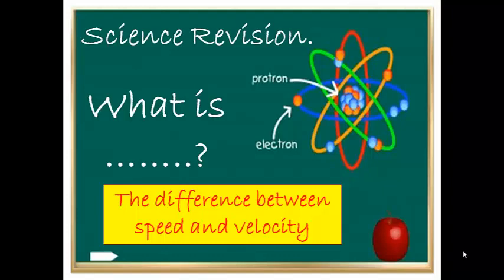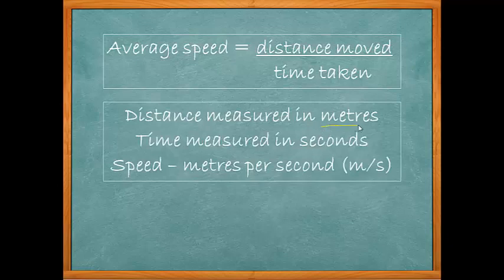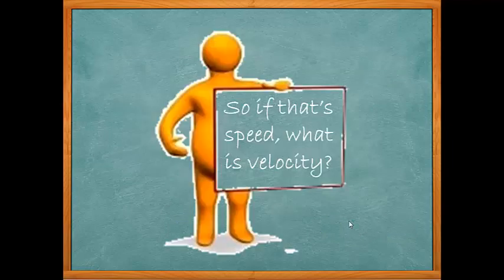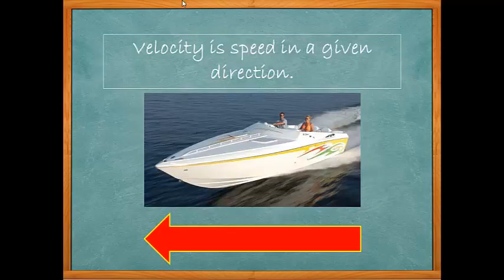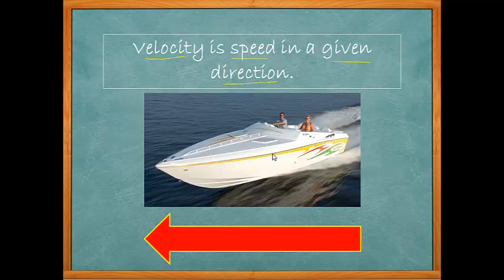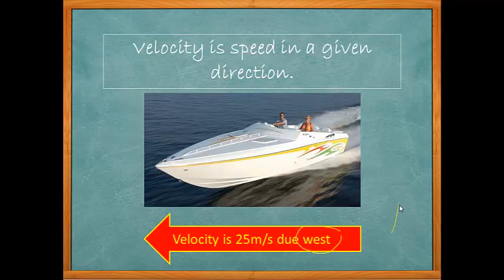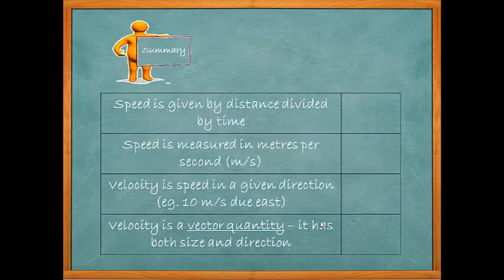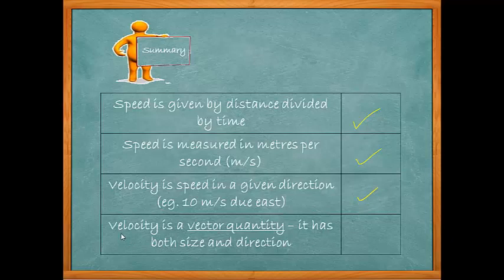Speed and Velocity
In this short revision video I explain, with examples, the difference between speed and velocity.